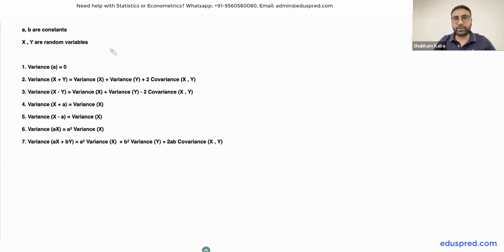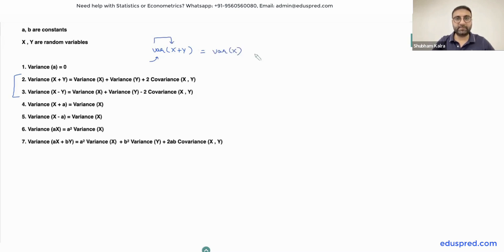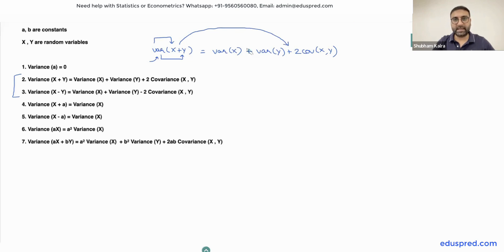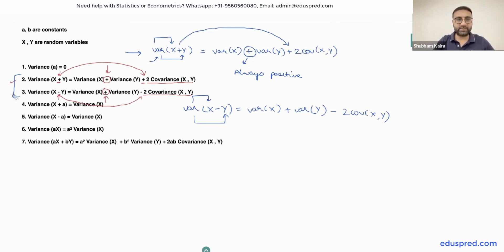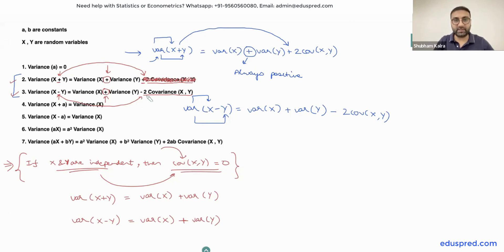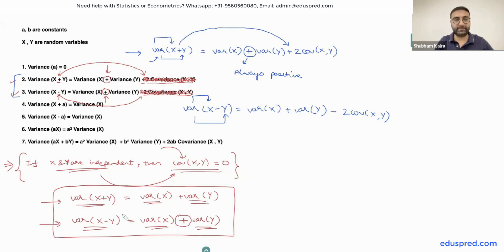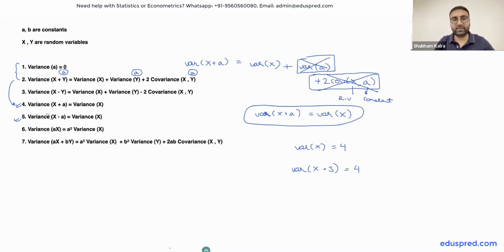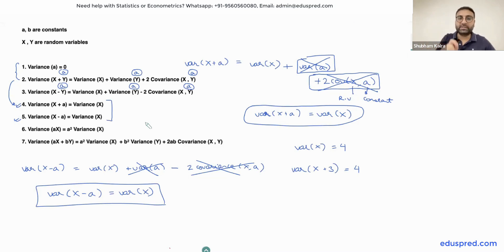Properties of Variance (Quick Overview)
Looking for One-One Online Statistics or Econometrics coaching? Schedule a free discussion call with us.

Some of the courses we have helped students with:
EC3301: Econometrics (St Andrews)
BEE2031: Econometrics (University of Exeter)
EC226: Econometrics 1 (University of Warwick)
EC203: Applied Econometrics (University of Warwick)
EC2020: Elements of Econometrics (London School of Economics - LSE)
ECON W3412: Introduction to Econometrics (Columbia University)
EC2017: Introductory Econometrics (City, University of London)
Econometrics: University of Jordan
Econometrics: University of Birmingham
Econometric Analysis: Newcastle University